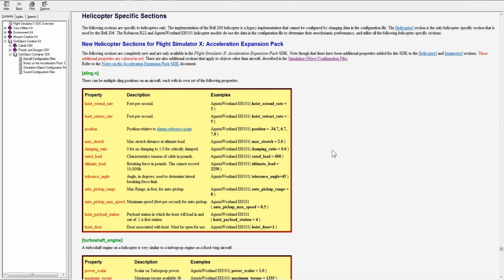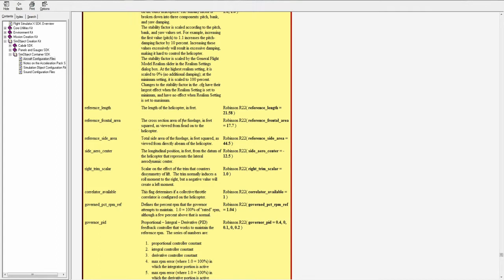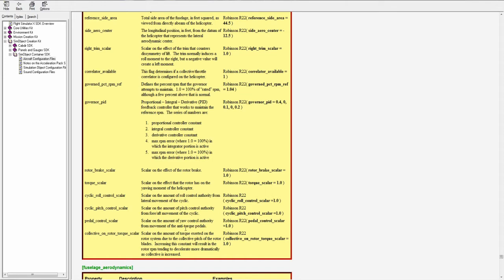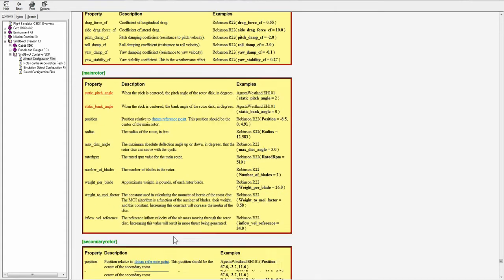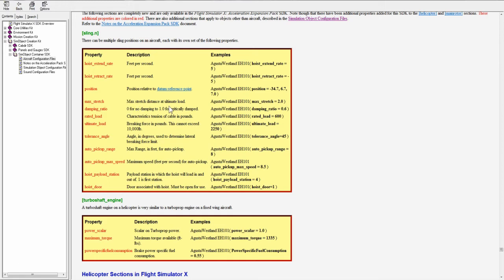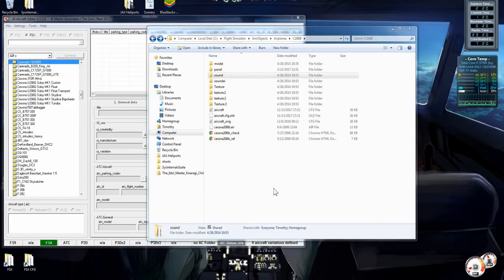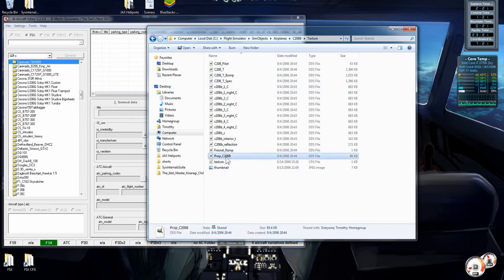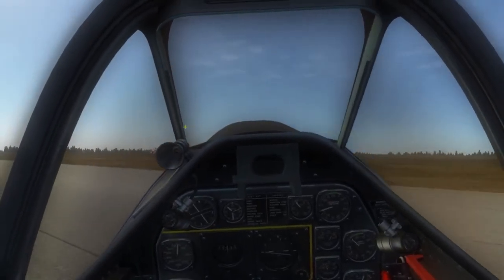Aircraft CFG. Helicopter Specific Sections, and Textures.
This series we go over aircraft CFG files and how to edit them. Where to put what and what does it all mean. This video is all about things helicopters need to survive. and some information on texture folders.